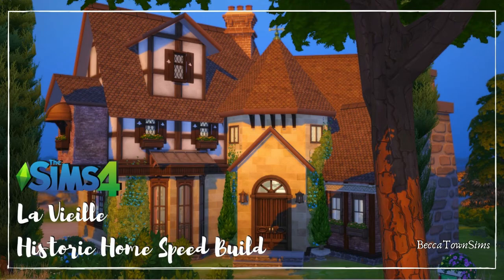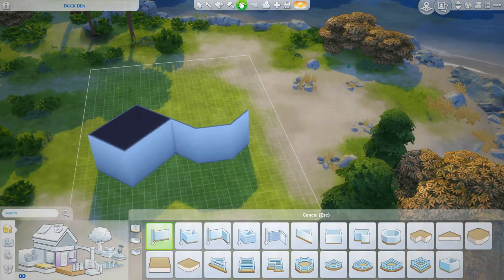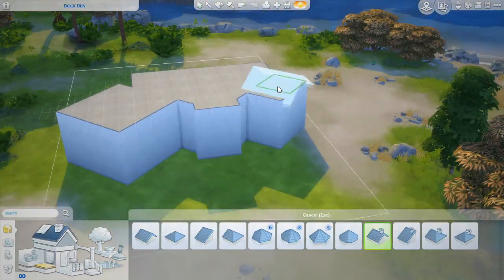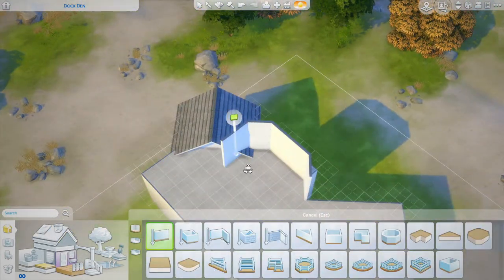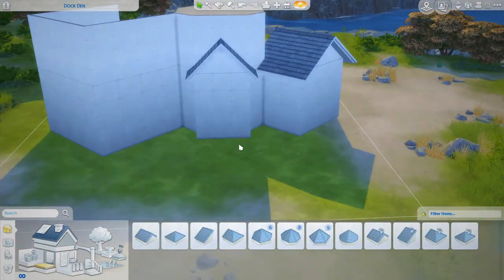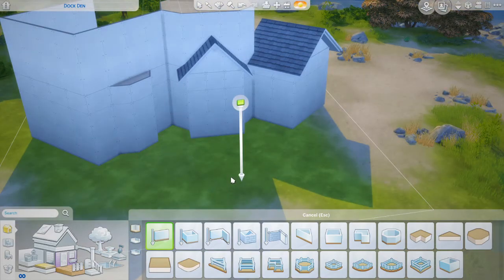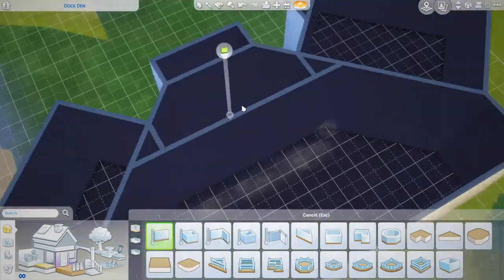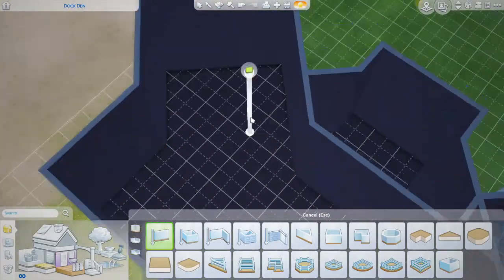The Mystery of the Murdered Princes & a Sims 4 Historic Tudor Family Home No CC Build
Welcome to La Vieille! We are calling this one a small Tudor style family home, although it kind of has a little chateau-style flair to me. In this no cc speed build, I am spilling more tea on history. This time we are talking about some hot hot hot tea! Did Richard III of England murder his 12 and 9 yr old nephews in order to strengthen his claim to the English throne? (Probably!) Listen in to form your own opinion about this centuries-old mystery!

🏡Gallery Information🏡
Name: La Vieille
By: BeccaTownSims

Video Information
Sims 4 Historic Tudor Family Home
No CC Speed Build
Spill the Tea on History subject : The Princes in the Tower